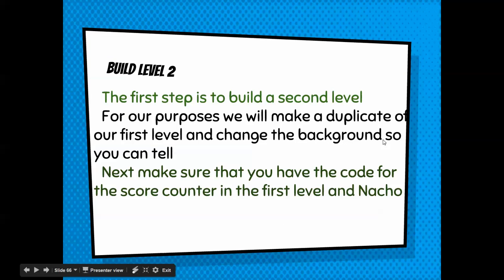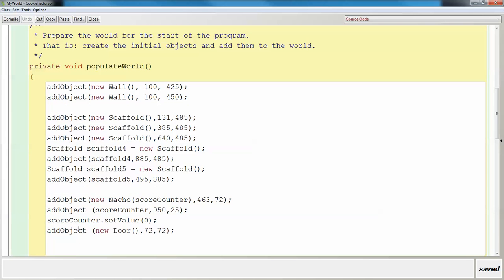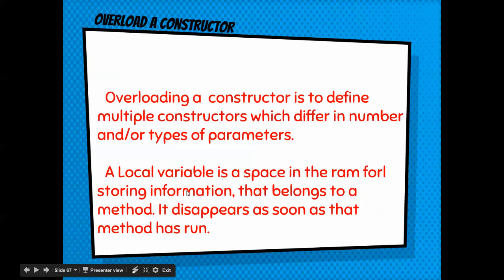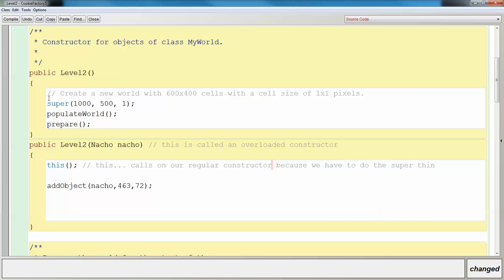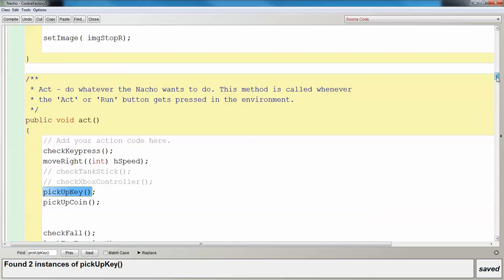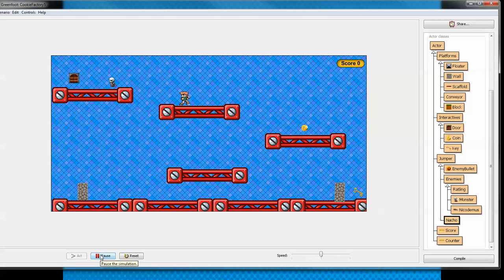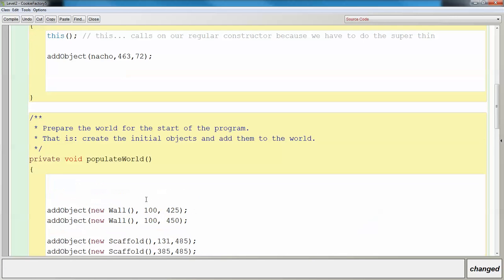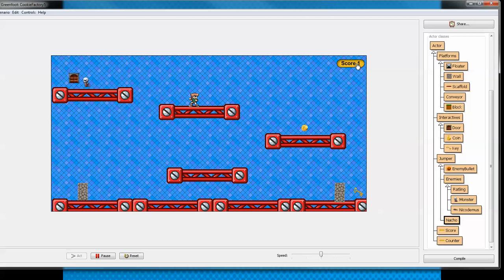Platform Jumper 4 9 Switch levels